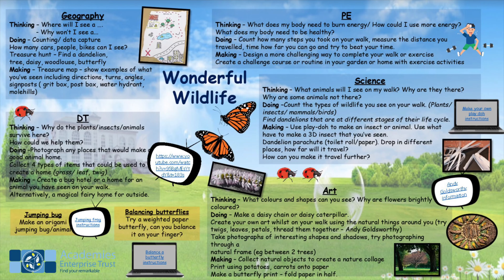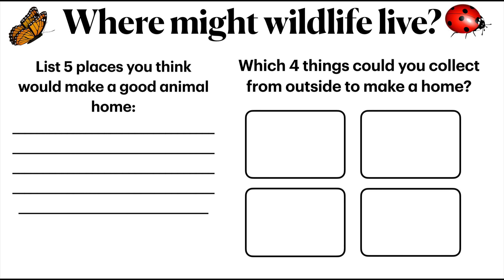Tuesday 2nd June - Year 4